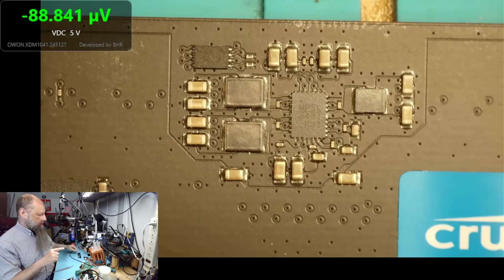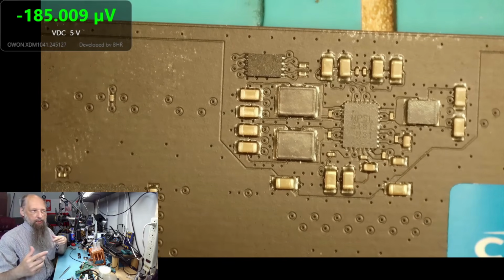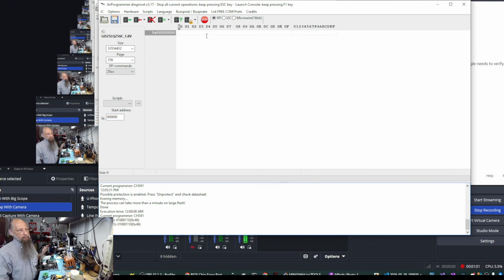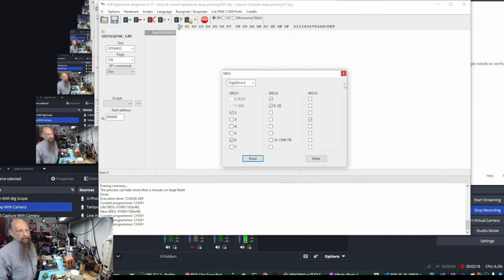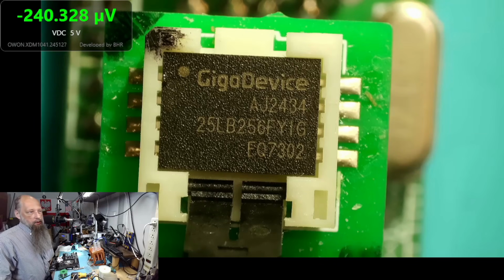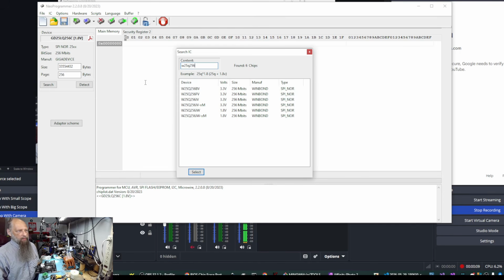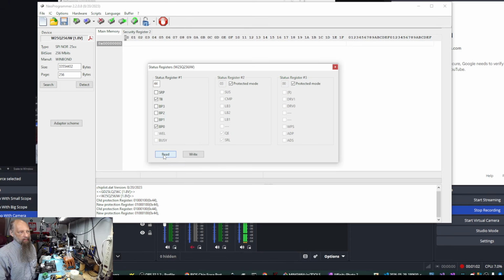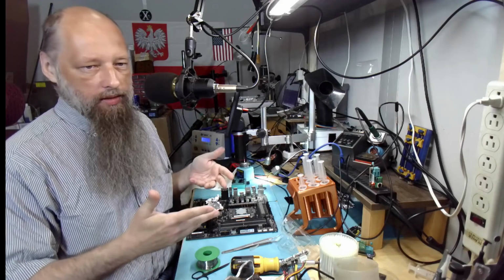DDR5 Is Different - B850 BIOS Repair Challenge (chip locked)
Flux I use

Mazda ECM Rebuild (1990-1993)